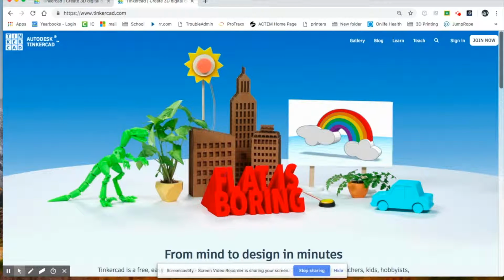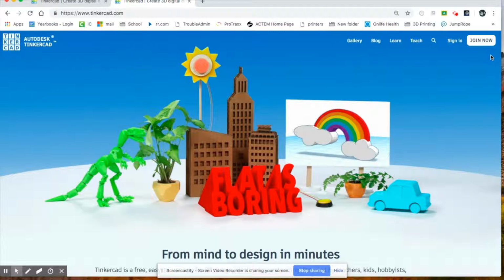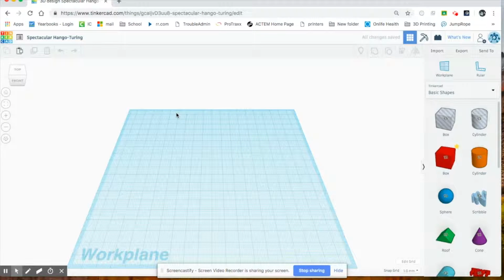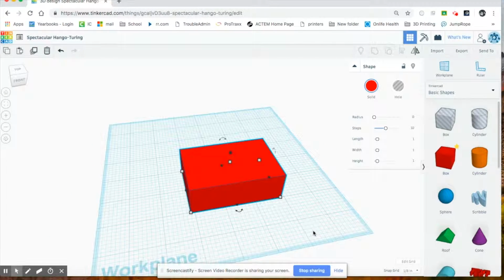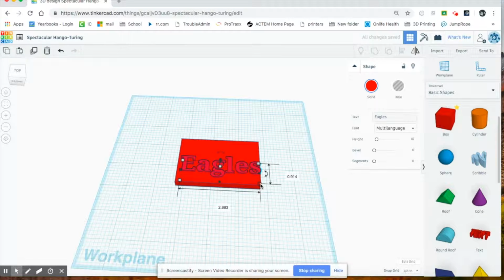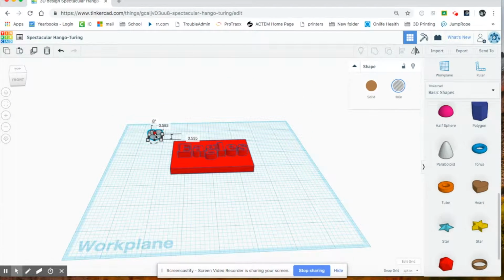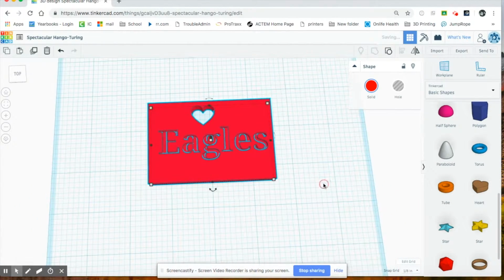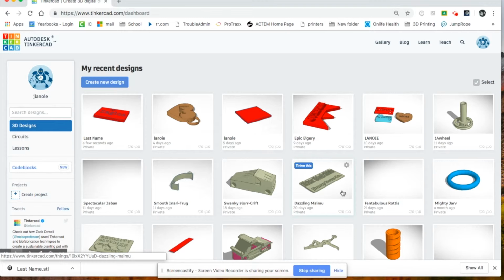Tinkercad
Introduction To Tinkercad, includes pros and cons.